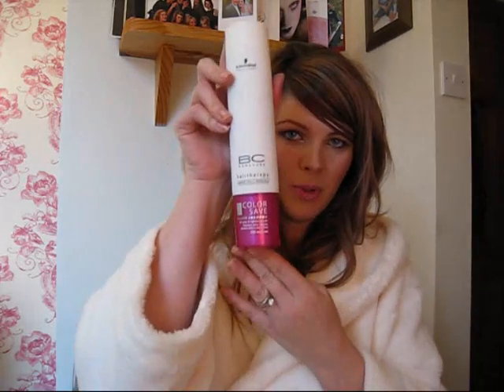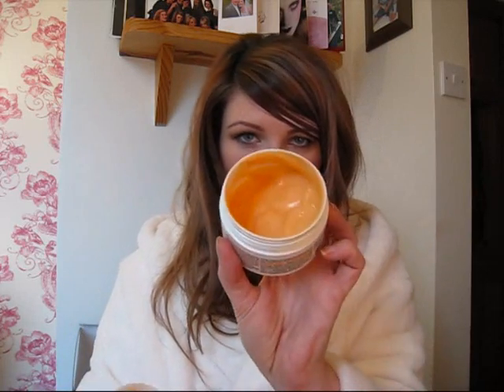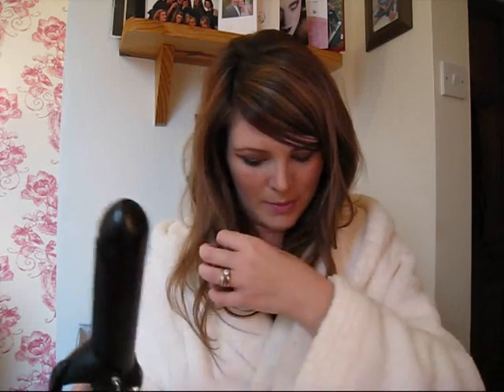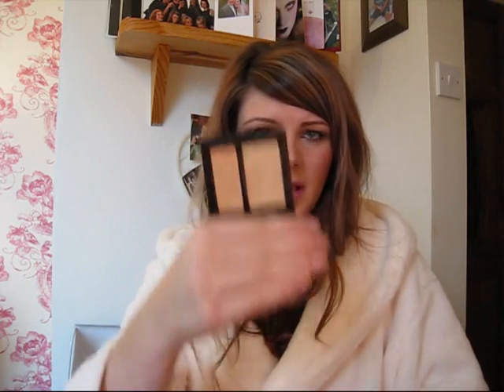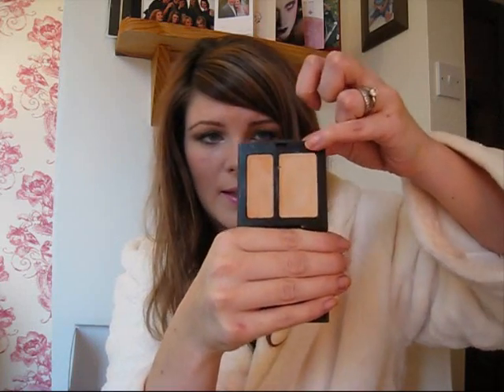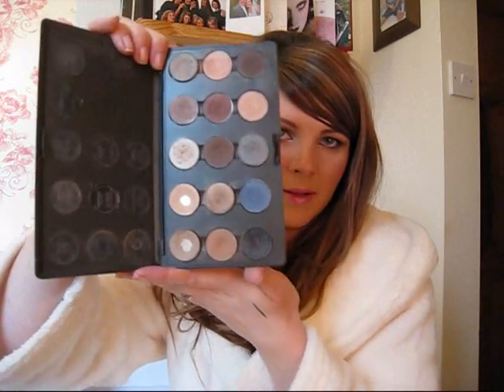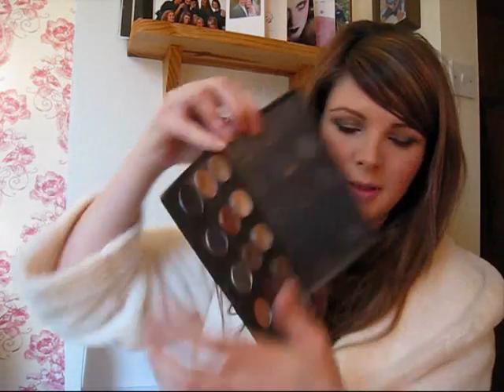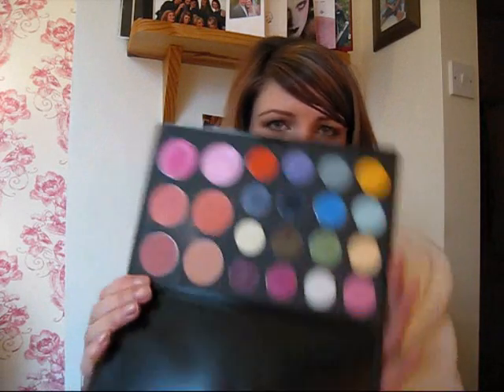favourite products of 2010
A few of my favourite things of 2010!
Schwarzkopf silver shampoo and goldwell sun reflects conditioner( purchased from a salon)
Babyliss Pro ceramic tongs 33 mm from hairsupermarket.com
Laura mercier products from selfridges
Mac Studiofix fluid in NC 20
Barry M cream foundation in shade white
Mac cream colourbase highlighter in pear
UNE mineral foundation in M03 from superdrug
Clinique gel liner from boots, debenhams, john lewis.
Avon supershock  gel eyeliner in black
MAC pro palette from mac.co.uk
Beeluscious garden girl palette from coco beau as mentioned before
Cat makeup bag from john lewis. Brand is called catseye xx